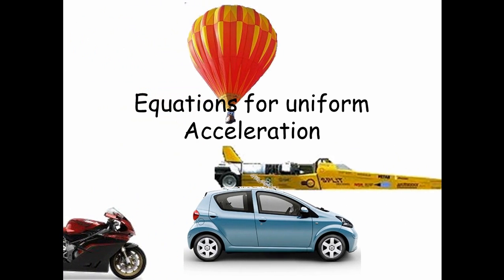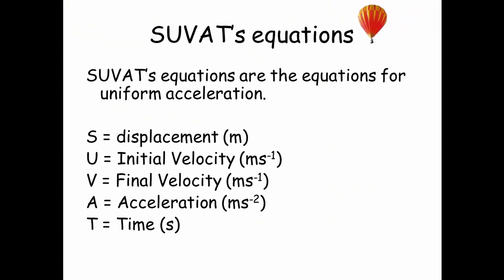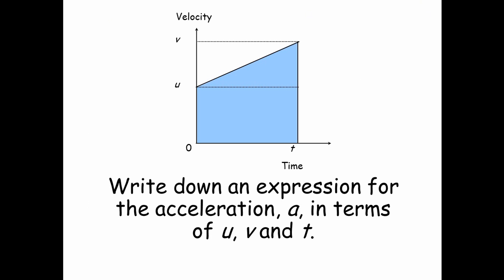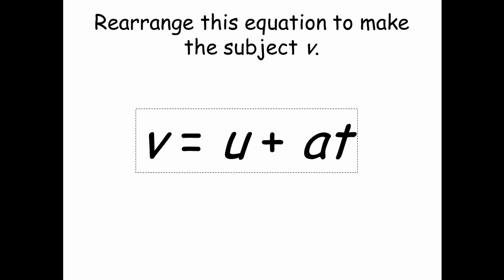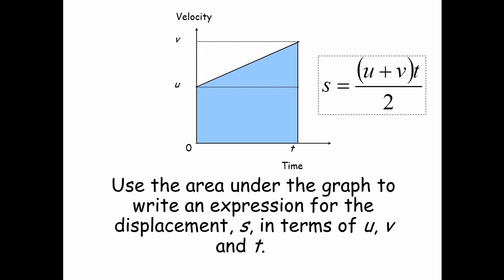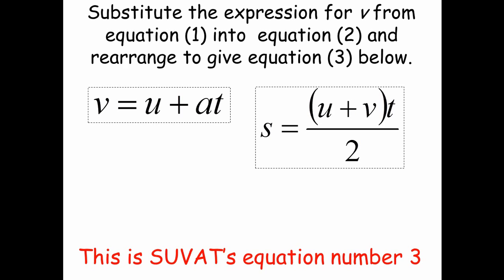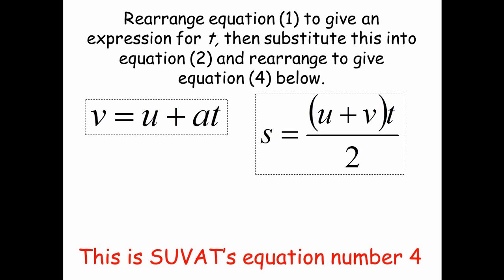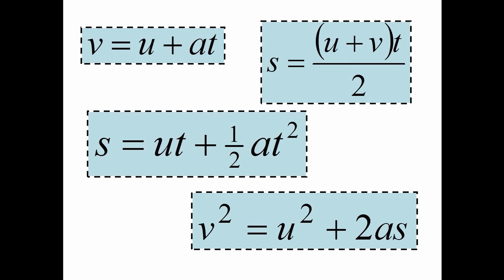Equations for Uniform Acceleration - A level Physics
This video goes through the steps needed to find the four SUVAT equations of motion.